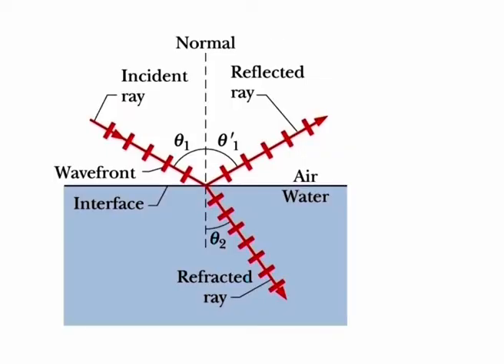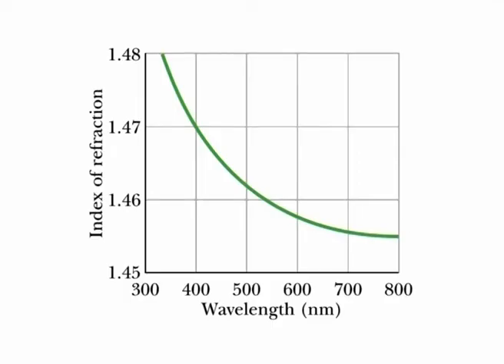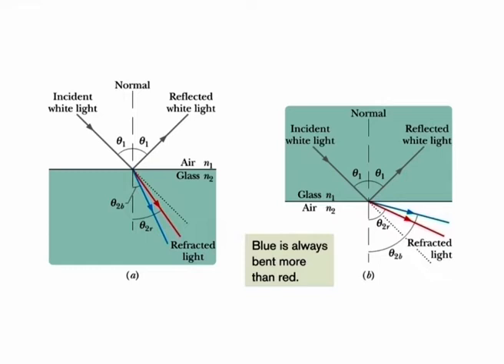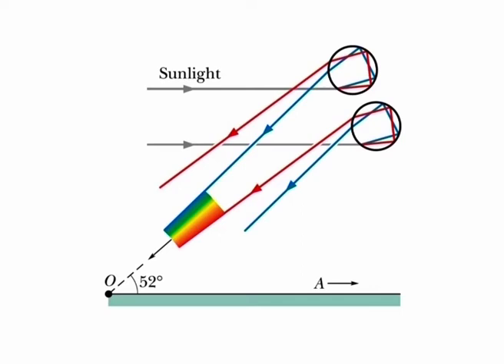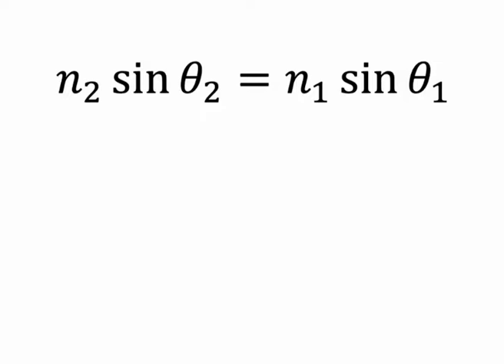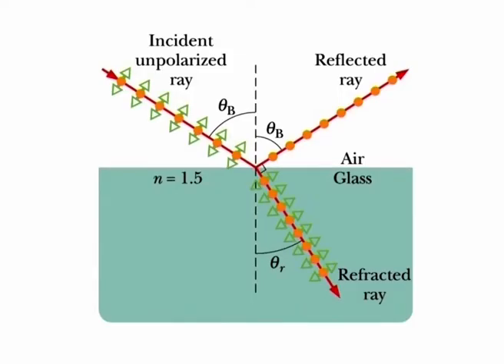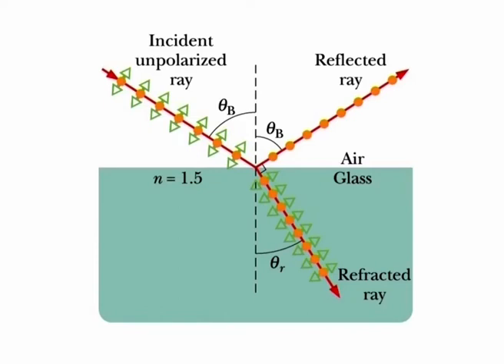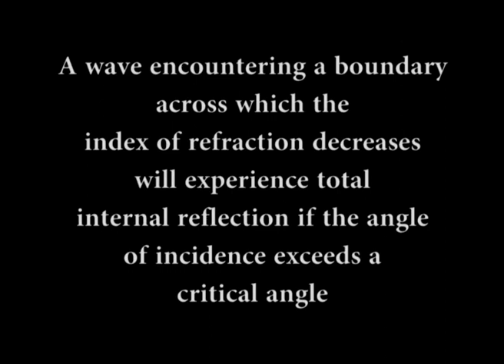Electricity, Magnetism & Electromagnetic Theory - Reflection & Refraction